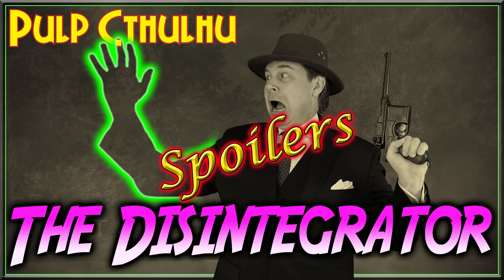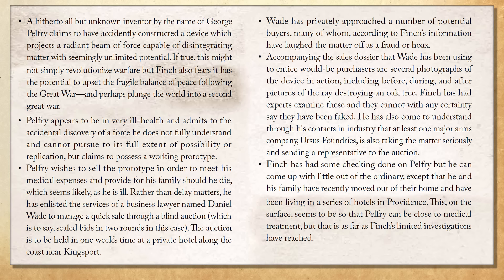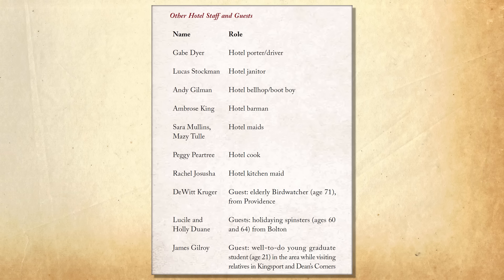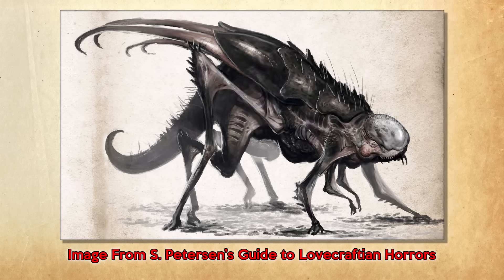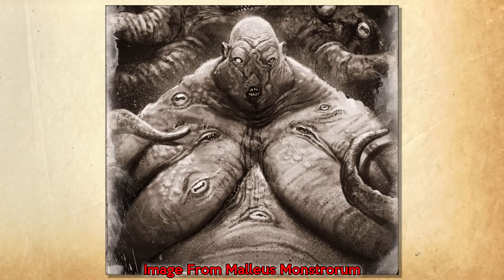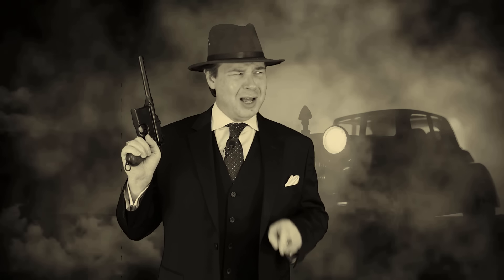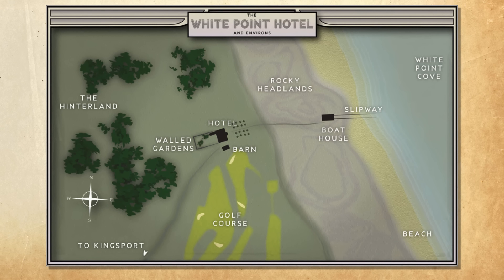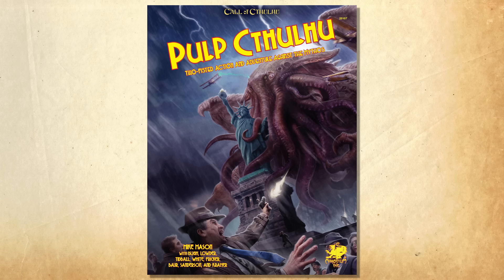Pulp Cthulhu: The Disintegrator - RPG Review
A mad scientist has put a disintegrator up for auction and the heroes are hired to verify its authenticity and purchase it. Unfortunately, other interested parties are willing to kill for it. Written by Alan Bligh, the adventure appears in the Pulp Cthulhu rulebook. Here are my praises, criticisms, and suggestions for running it.

*GOT DICE?*
Check out the Q-Workshop Seth Skorkowsky RPG Icons Dice, a 10-die set that I designed with Q-Workshop